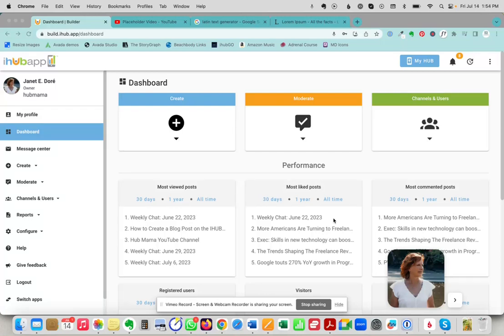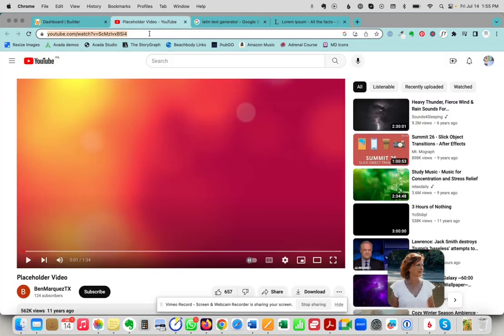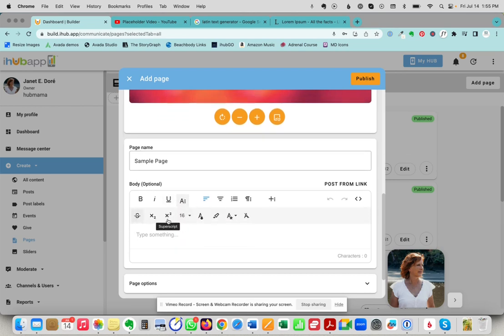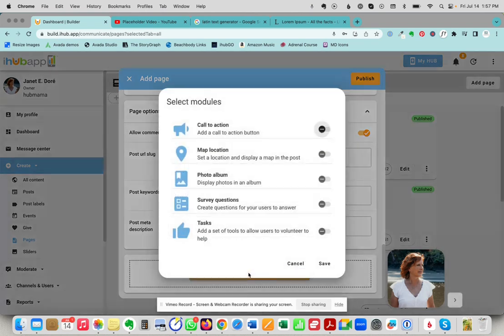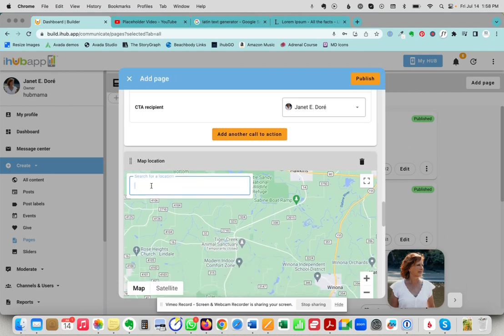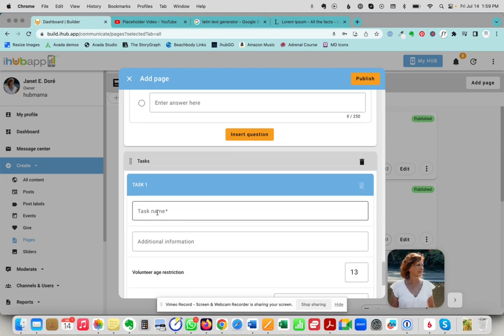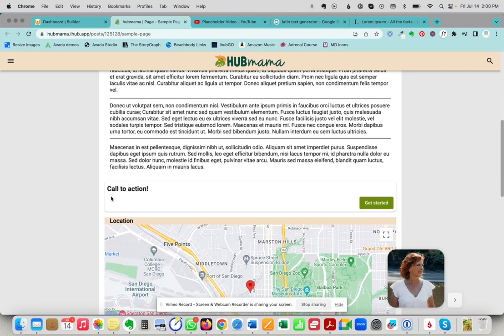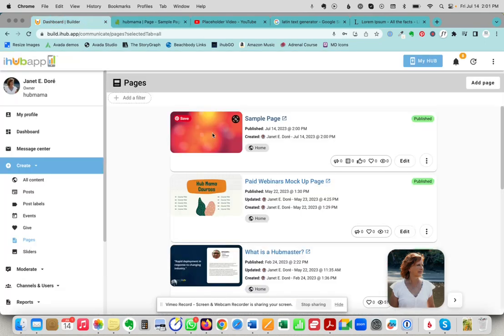TUTORIAL: How to Create a Page in the IHUBApp Builder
In this tutorial, Janet (AKA "The Hub Mama") shows you how to create a page in the IHUBApp Builder.